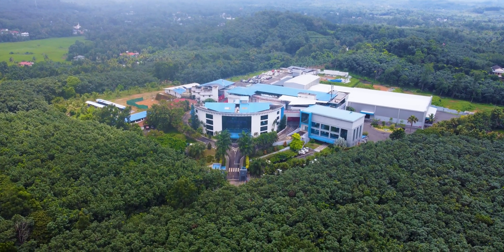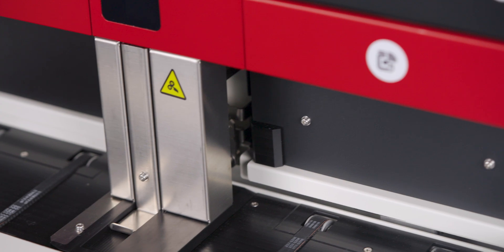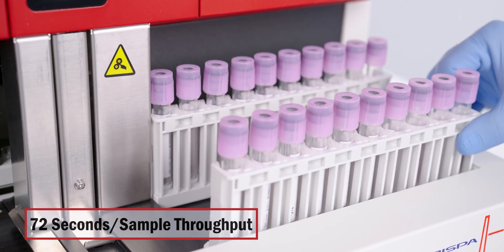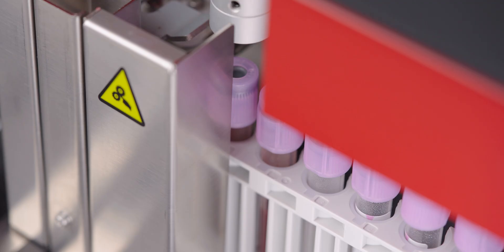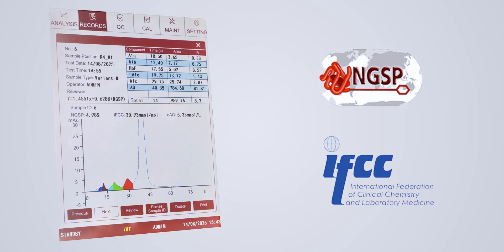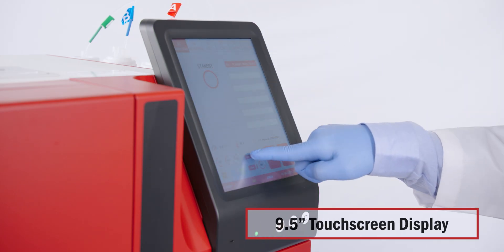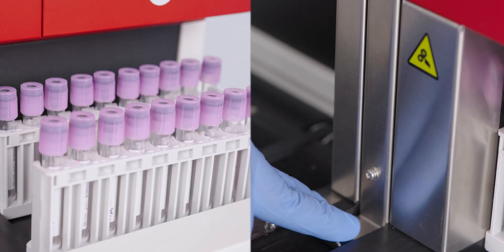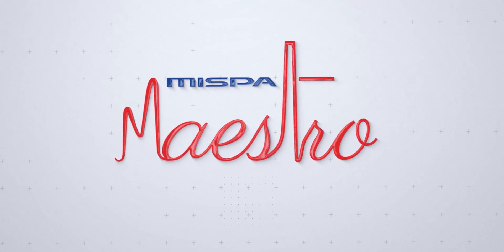Mispa Maestro - HPLC Analyzer for Hba1c Testing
Mispa Maestro is a fully automated, high-precision HPLC Analyzer designed for accurate and reliable measurement of glycated hemoglobin.  Built on the gold-standard HPLC methodology, it offers superior resolution with clear separation of HbA1c and hemoglobin variants like HbS, HbC, HbD, HbE delivering results with a CV ≤ 1%. The system is unaffected by hemoglobinopathies, ensuring diagnostic confidence. With features like high sample throughput (up to 50 samples), continuous loading, Automatic Sample Mixing, Emergency Stat Position  and minimal sample volume requirement, it meets the demanding needs of clinical laboratories with speed, precision, and convenience.